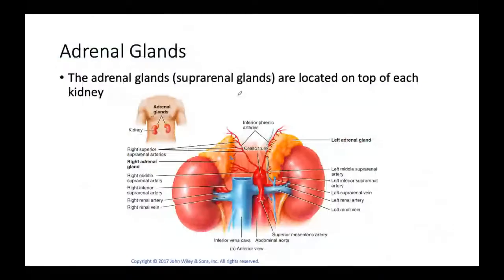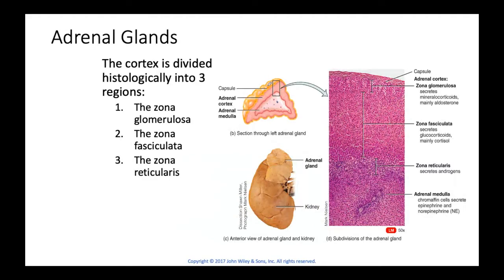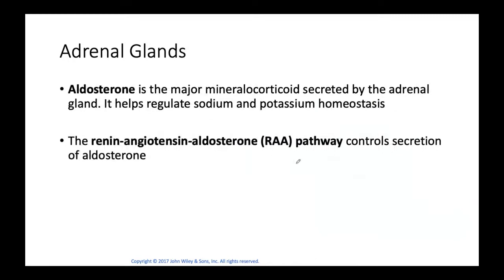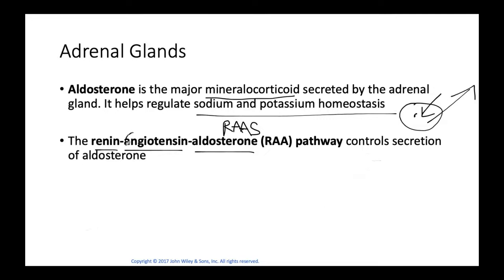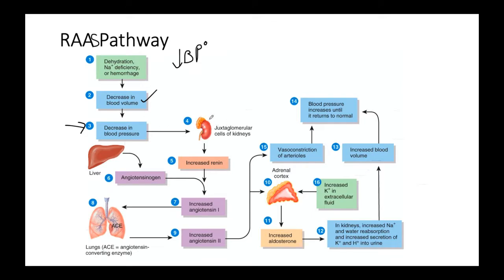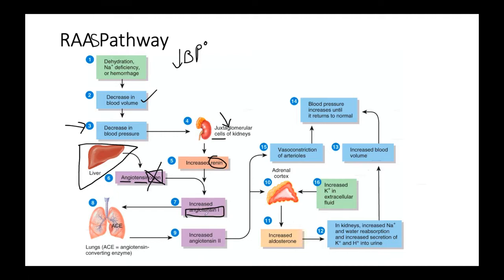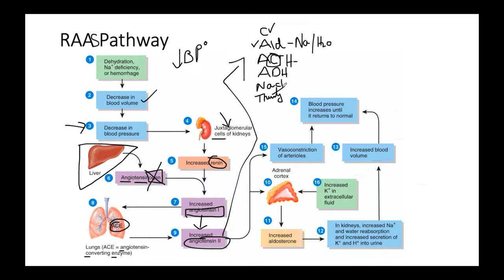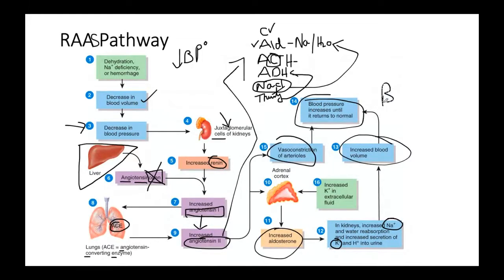Adrenal Glands, RAAS and Blood Pressure